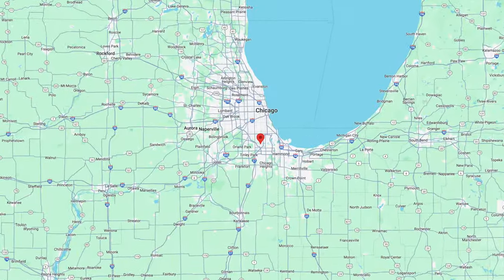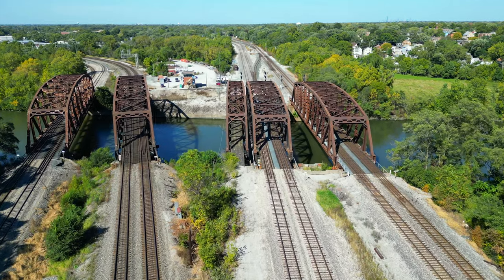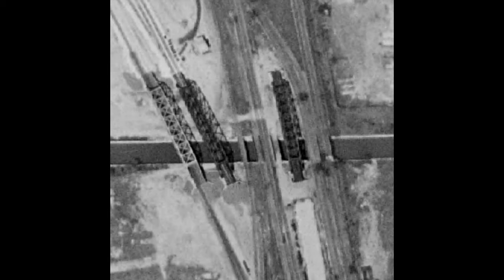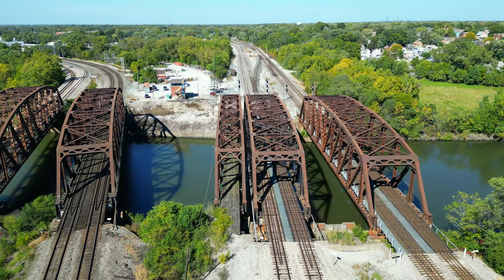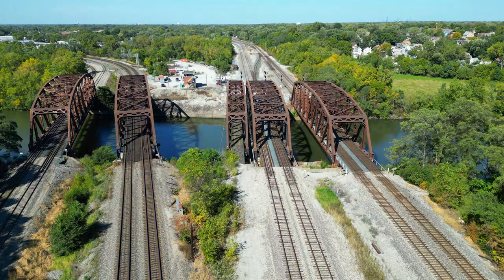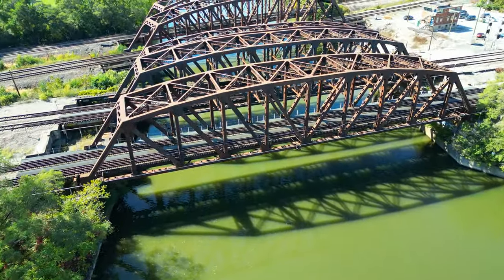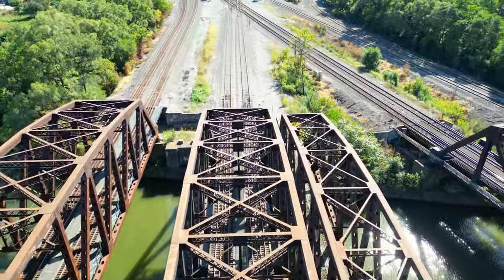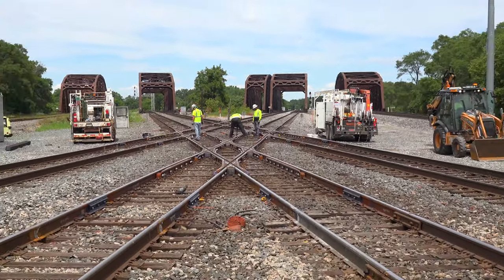One of the Most Photographed Railroad Sites in the United States, 5 Bridges, Blue Island, Chicago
On  the  southside  of  Chicago  is  the  small  city  of  Blue  Island  which  is  home  to  one  of  the  most  photographed  railroad  sites  in  the  nation...the  Blue  Island  Junction  Railroad  Bridges.

At  this  location  you’ll  find  5  Through  Truss  Bridges  originally  built  between  1961  and  1965  when  the  Calumet  Sag  Channel  was  scheduled  to  be  widened.  Here’s  an  aerial  photo  taken  in  1959  showing  the  original  trestles  before  the  canal  was  widened,  an  aerial  from  1962  with  3  of  the  current  bridges  built  but  before  the  canal  was  widened  and  what  it  looks  like  today.

Each  bridge  is  about  200  feet  long  and  stands  almost  shoulder  to  shoulder  across  the  canal.  Four  of  the  bridges,  two  on  the  left  and  two  on  the  right,  are  dual  track  and  live  rail  lines.  But  the  center  bridge  which  was  a  yard  lead  for  the  Grand  Trunks  yard  is  no  longer  active  and  the  rails  were  removed  sometime  between  1988  and  1999.

From  what  I’ve  been  able  to  find  out  these  bridges  have  been  owned/operated  over  the  years  by  various  rail  lines  including  the  Burlington Northern-Santa Fe Railroad,  CSX  Railroad,  Canadian  National  Railway,  the  Chicago,  Rock  Island  &  Pacific  Railroad,  the  Grand  Trunk  Western  Railroad,  the  Indiana  Harbor  Belt  Railroad,  the  Iowa  Interstate  Railroad  and  the  Iowa  Railroad.  It  now  appears  that  CSX  owns  at  least  2  of  the  bridges  and  dispatches,  operates  and  maintains  the  lines  on  the  other  two  bridges  as  well.

Another  interesting  aspect  of  this  area  is  the  double  diamond  on  the  south  side  of  the  canal.  I  have  no  idea  how  many  double  diamonds  exist  in  the  U.S.  but  if  anyone  out  there  knows,  please  leave  a  message  in  the  comment  section  below.

GPS  Location:  41º39'08.0"N 87º41'14.5"W